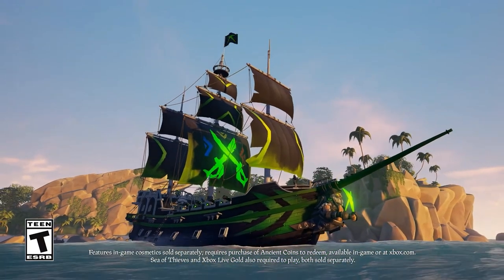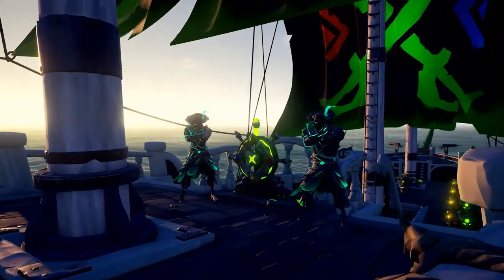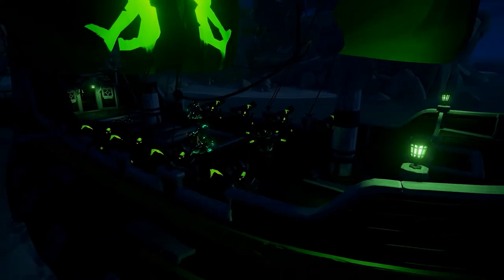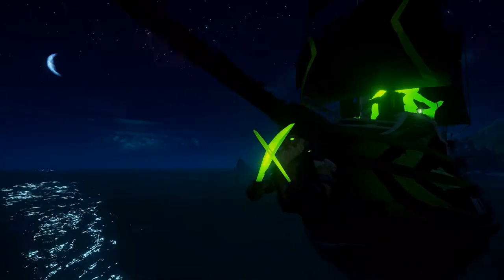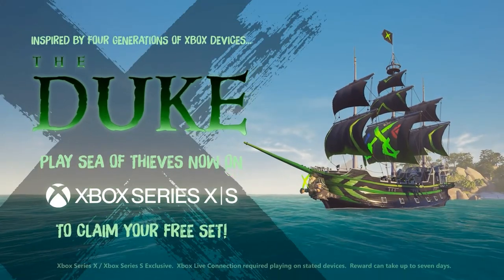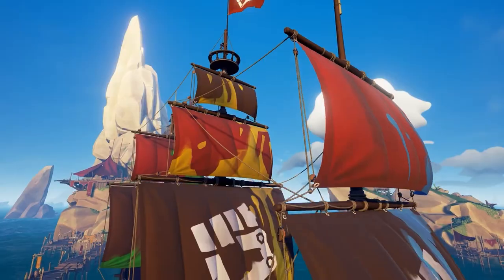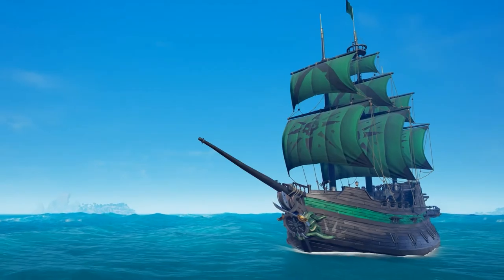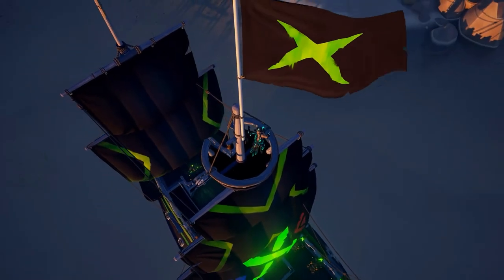How to Get The Duke Ship Set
Now i do want to mention most of the ship sets i mentioned in the video were not complete the first time they were released, but i still think that this one has a good chance of coming back